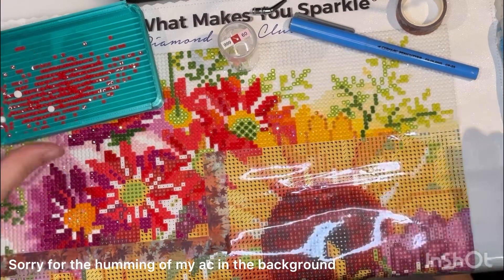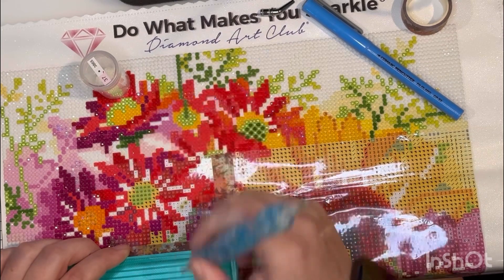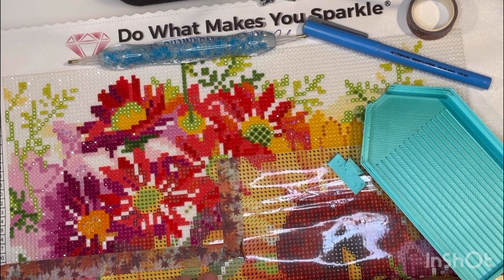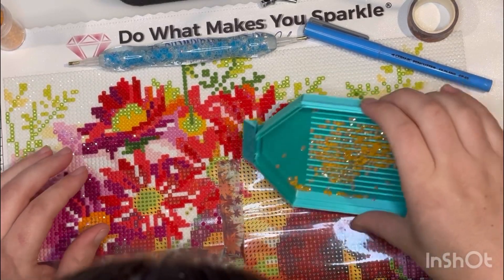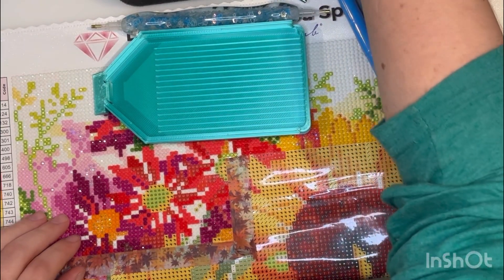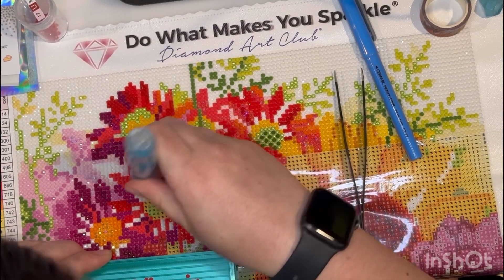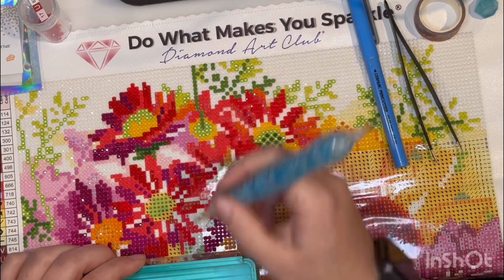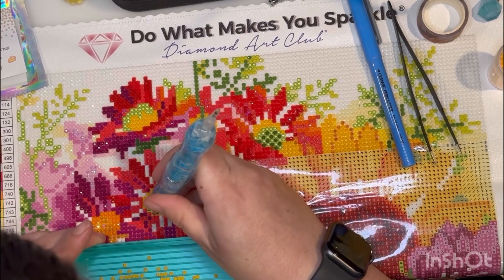My first WIP & chat. Getting to know me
Welcome everyone to my channel! My name is Sarah. Thank you for joining me in this new journey I am starting with my new channel. Here is a list of shops that I have mentioned.

Randy’s Craft Corner-scented putty
Tori’s Diamond Tools-tray
Paddywax- pen
Diamond art club (Amazon)- canvas